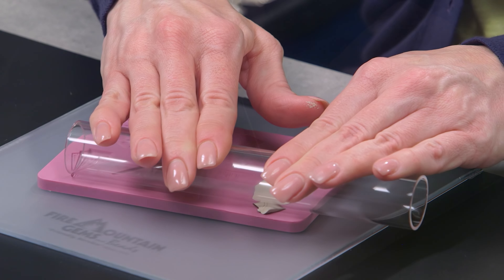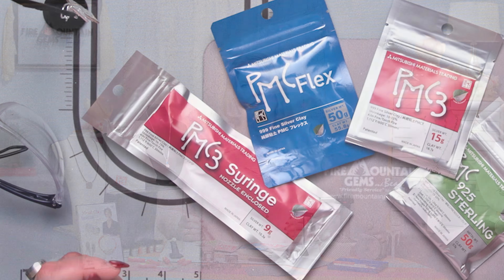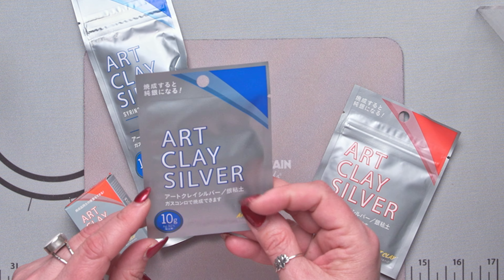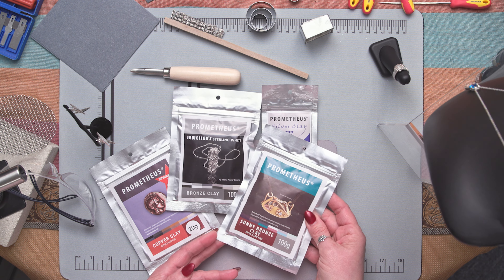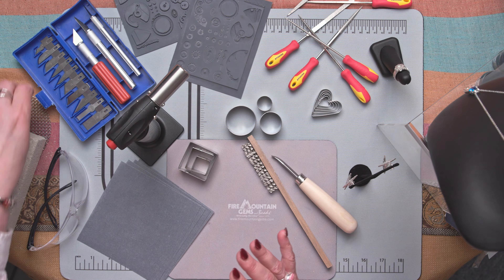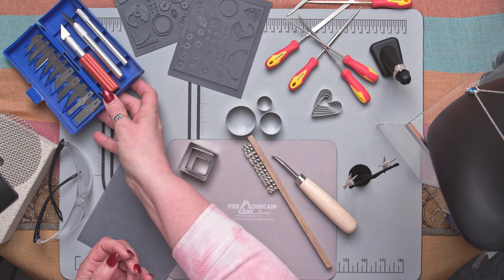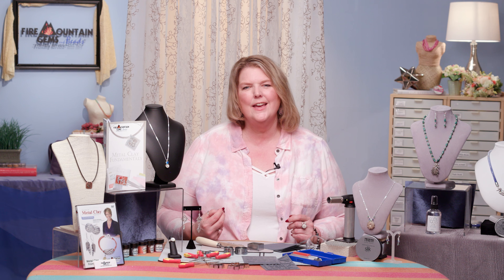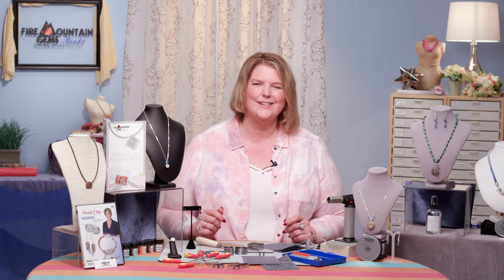Metal Clay for Beginners | Get to Know Metal Clay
We introduce you to metal clay and the tools to use with it. Great for metal clay beginners. Get to know metal clay and the tools you'll need to make your own one-of-a-kind jewelry designs. Learn what metal clay is and what it's used for, get introduced to popular metal clay tools and be inspired by what you can create.

00:00 - Introduction
00:47 - About PMC Clay
01:30 - About Art Clay
02:00 - About Prometheus Clay
02:50 - Tools for Firing Metal Clay
03:29 - Tools for Sculpting Metal Clay
04:40 - Tools for Finishing Your Metal Clay Piece